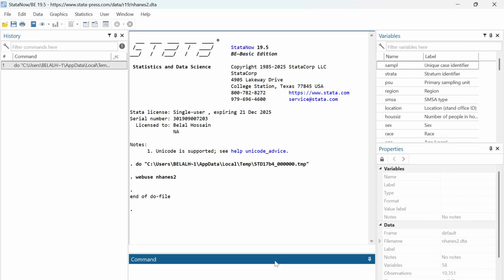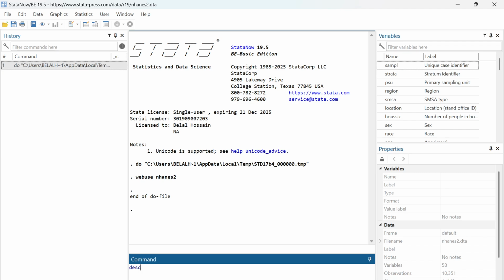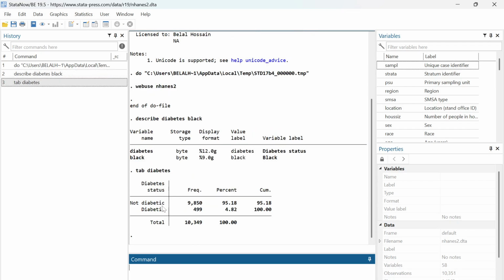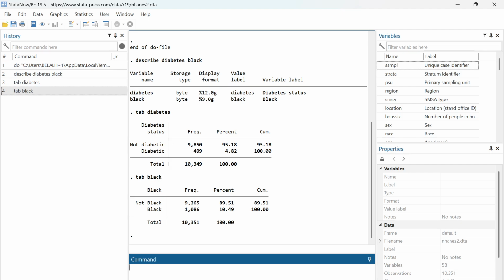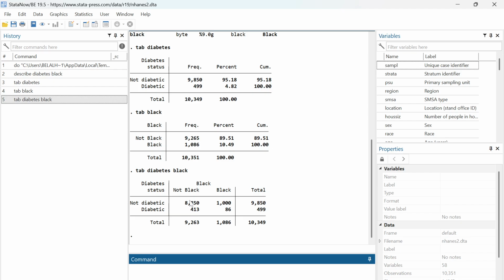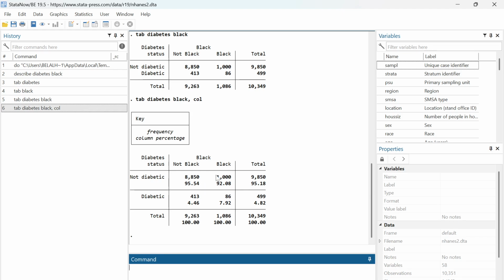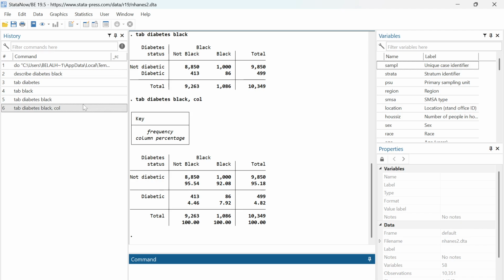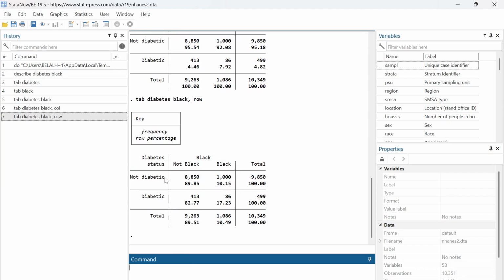How to Do Crosstab in Stata + Interpret Output | Diabetes & Race Example Explained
Learn how to perform a crosstab analysis in Stata and interpret the results using a real-world example of diabetes and race. This tutorial walks you step-by-step through the commands, output, and how to make meaningful interpretations for your research or data projects. Perfect for beginners and those refining their Stata skills!

📌 What you’ll learn:

How to run a crosstab in Stata

How to interpret chi-square and row/column percentages

Practical example using diabetes and race variables